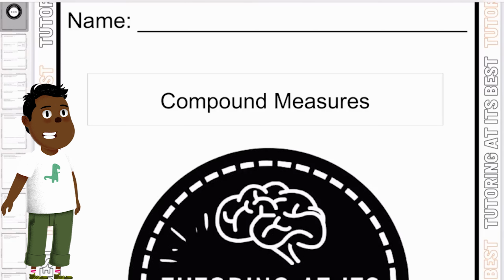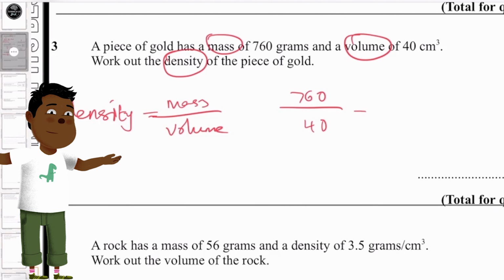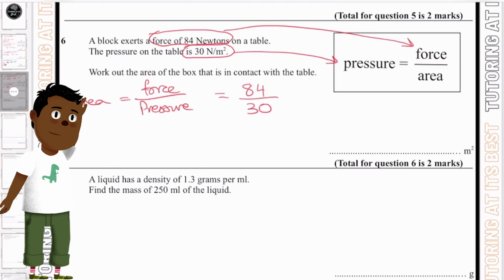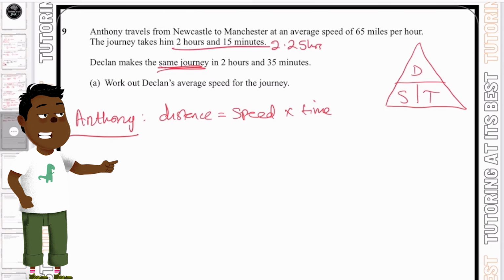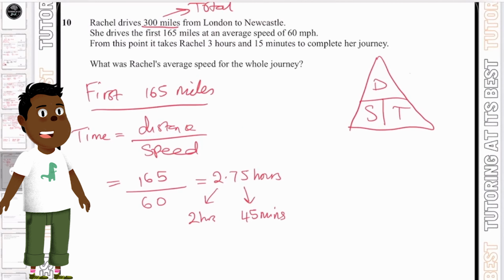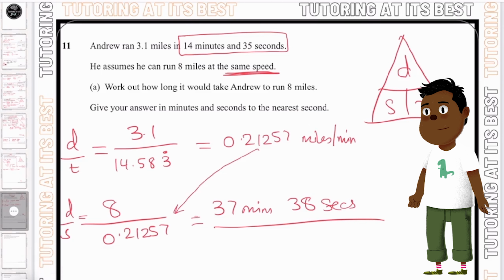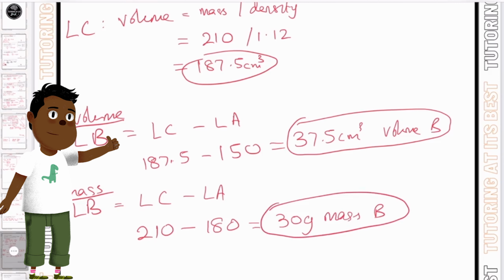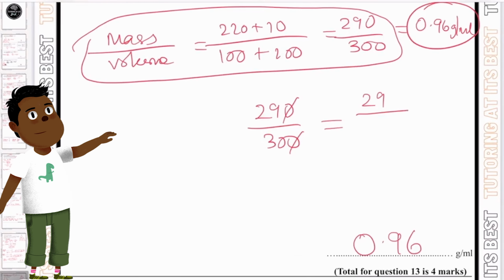Compound Measures with Francis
Compound measures are types of measure that involve two or more different units. Examples of compound measures include m/s, g/cm³, population per km² and miles per gallon.

Density
Density is calculated by mass ÷ volume.  So density is therefore written as mass per volume.

The most common units used to measure density are kg/m3 (alternatively kgm-3) kilograms divided by metres cubed, or g/cm3 (gcm-3) grams divided by centimetres cubed.

The density of pure water is always 1000kgm-3. So anything with a lower density will float in water.

Speed

Speed is measured using the formula distance ÷ time. So this will therefore be written as distance per time.

The most common units used to measure speed are mph (miles per hour) or km/h (kilometres per hour).